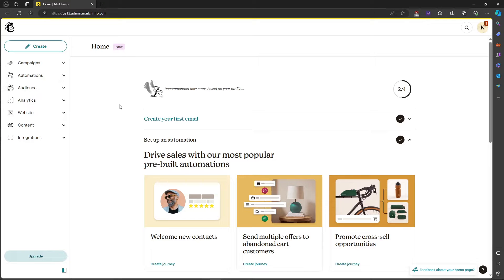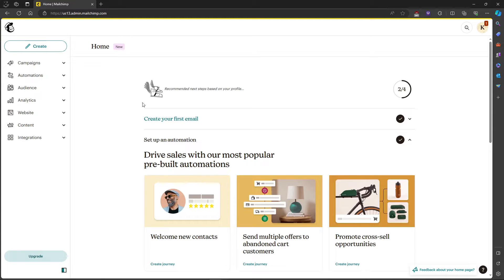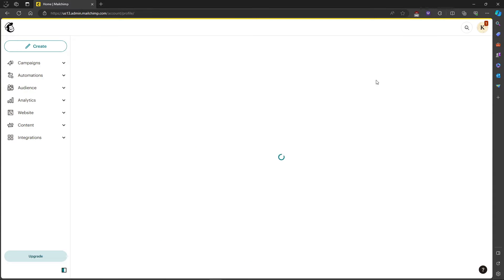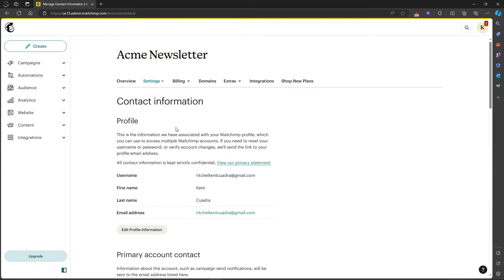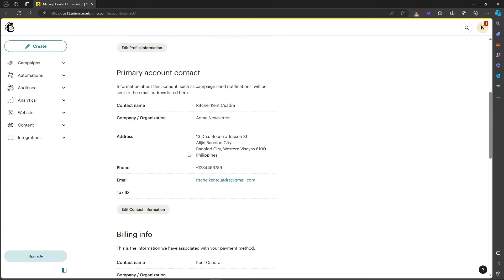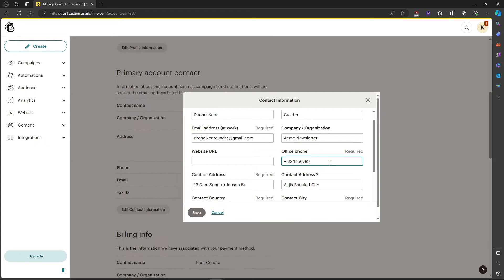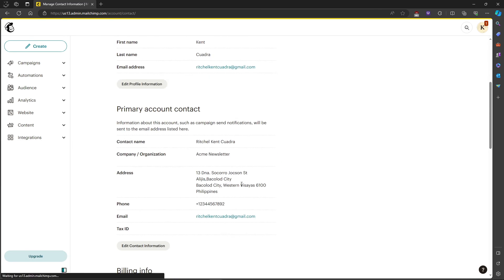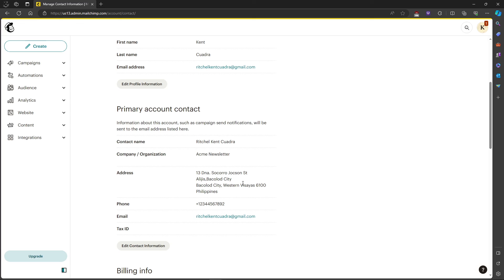How to Change Phone Number in Mailchimp [QUICK GUIDE]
In this tutorial, I'm going to show you how to change phone number in Mailchimp.